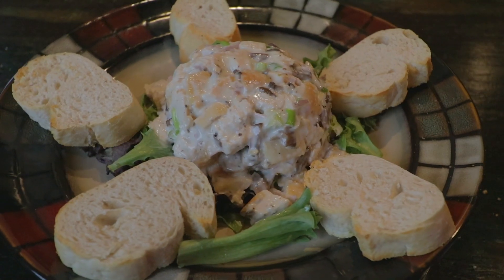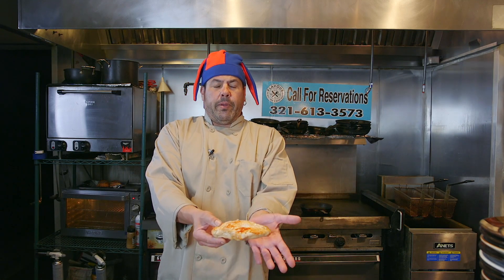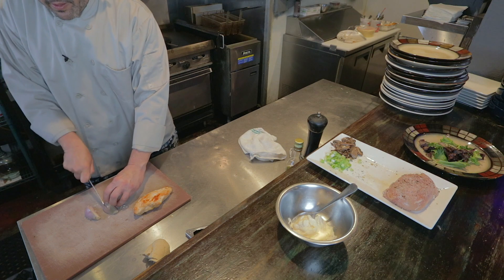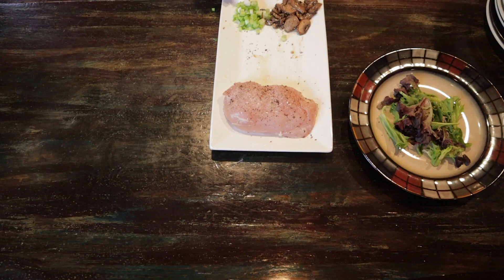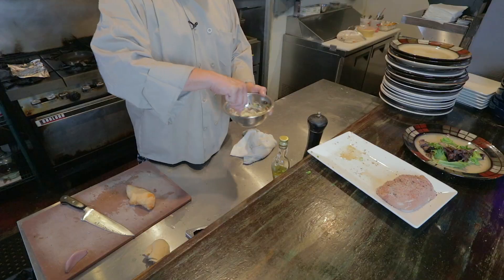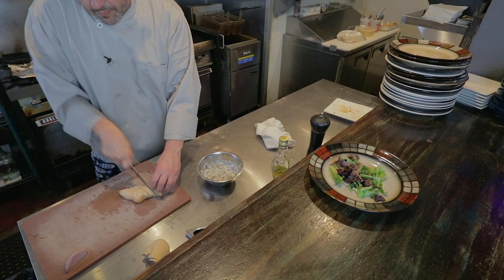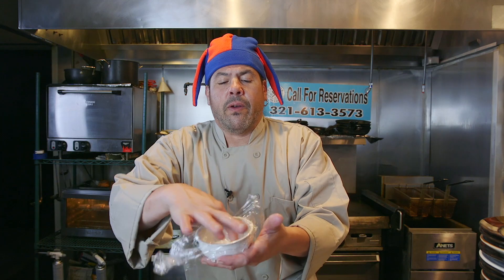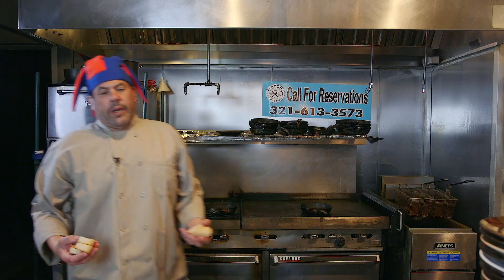Truffled Chicken Salad - Chef Jason Bunin Cocoa Beach, Fl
Happy June! This week I'm making something simple and cool for you, and it happens to be one of my wife's favorite salads, a Truffled Chicken Salad. We both love mushrooms, you'll see them a lot in my videos, and anytime I cook with mushrooms I always add some truffle oil.